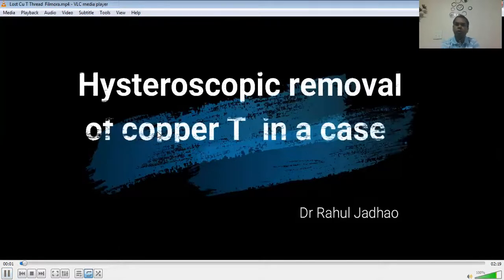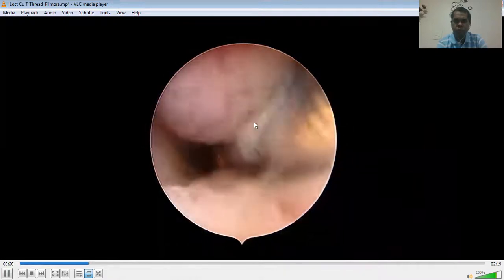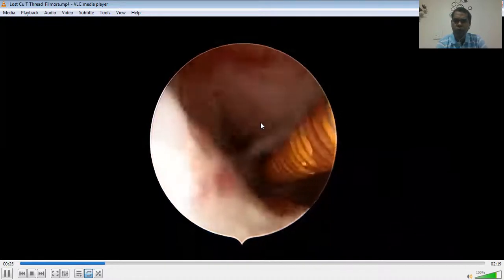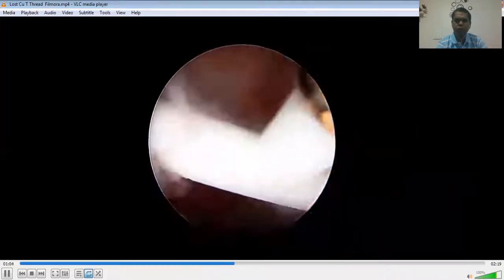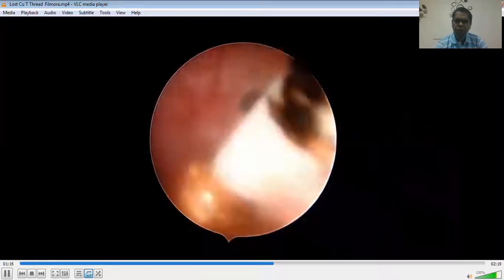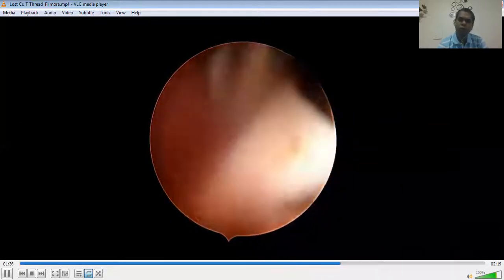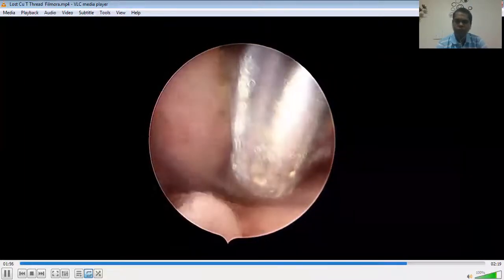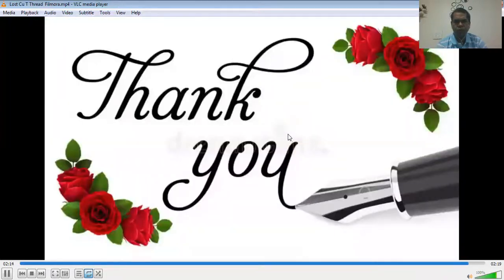Lost copper T - Hysteroscopic removal with vaginoscopic approach in office setting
Hysteroscopic removal of lost Cu T in office with vaginoscopic approach